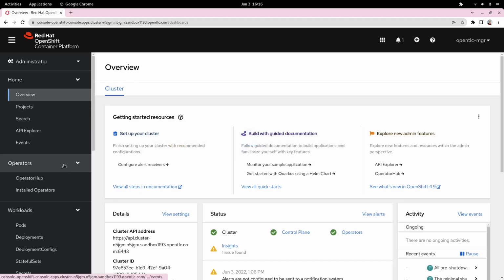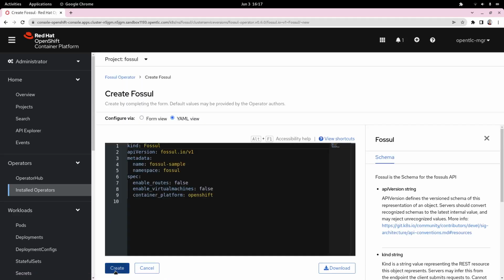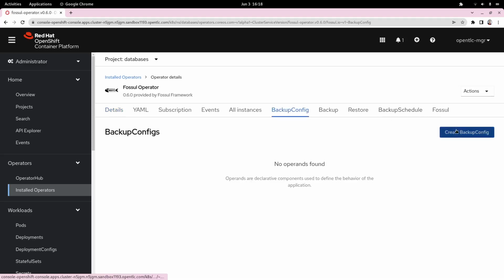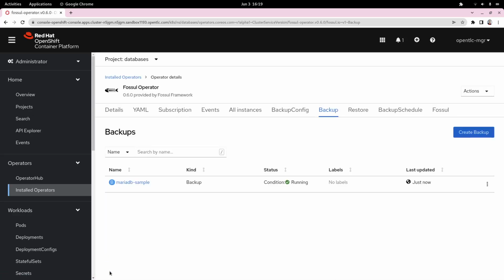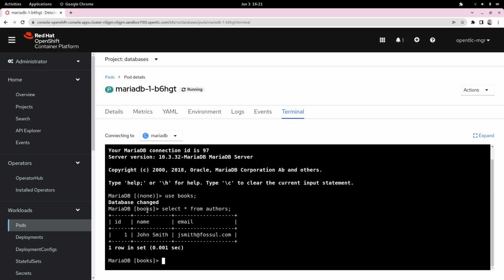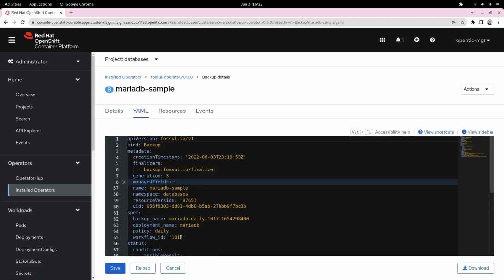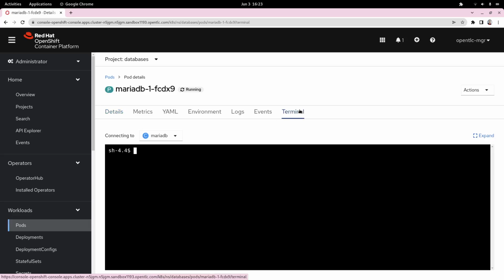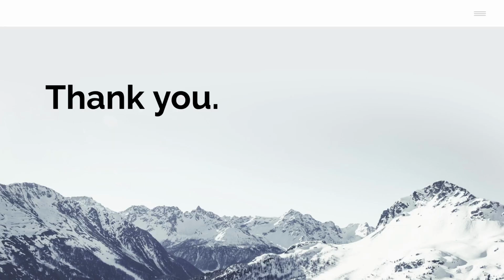Fossul Operator Walkthrough Demo